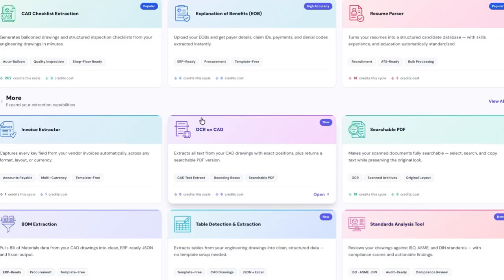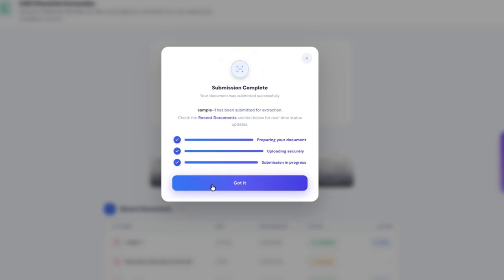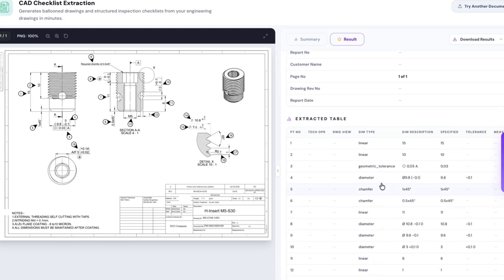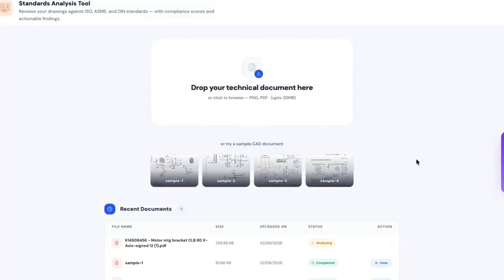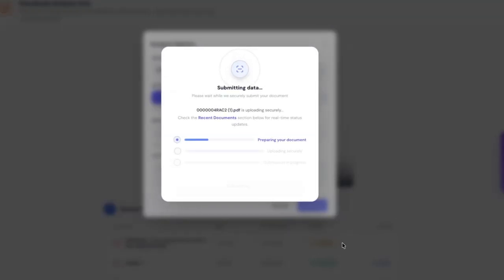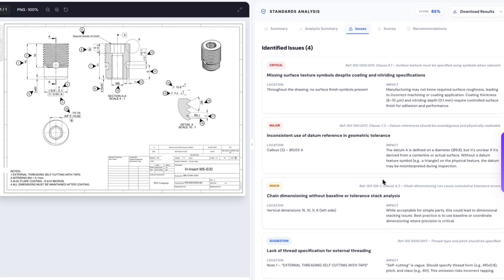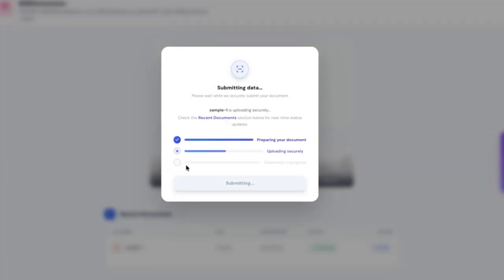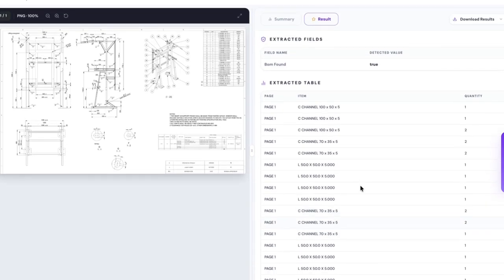Transform CAD Drawings into Actionable Engineering Data with iCaptur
Discover how iCaptur.AI helps engineering and manufacturing teams automate the extraction, analysis, and validation of CAD drawing data using AI.

In this walkthrough, you'll see powerful capabilities including:
✅ CAD Checklist Extraction
✅ BOM (Bill of Materials) Extraction
✅ OCR on CAD Drawings
✅ Table Detection & Extraction
✅ Standards Analysis (ISO, ASME, DIN, and more)
✅ Searchable PDF Generation
✅ Automated Engineering Data Processing

iCaptur reduces manual effort, improves accuracy, and accelerates engineering workflows by converting complex CAD documents into structured, searchable, and actionable data.